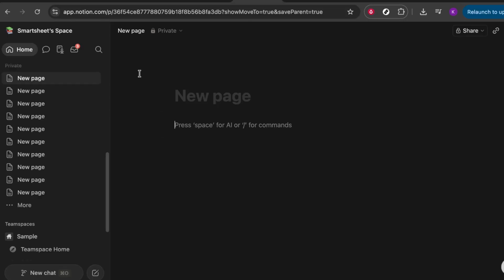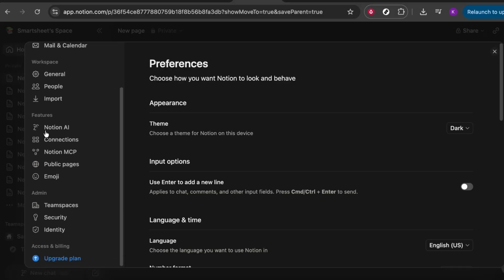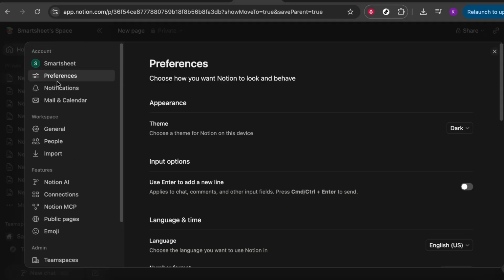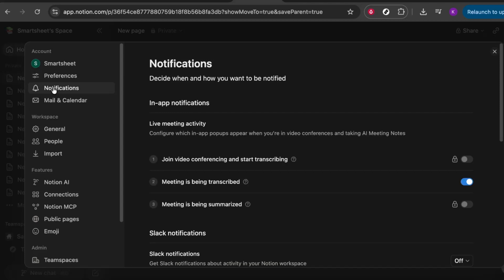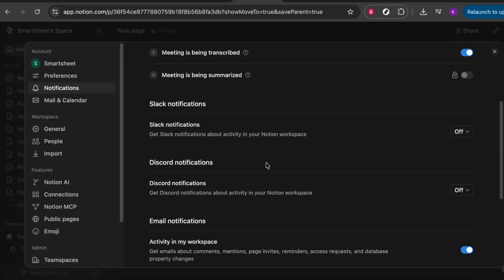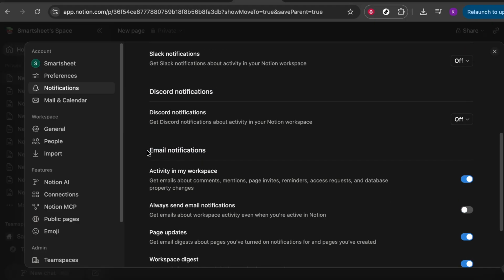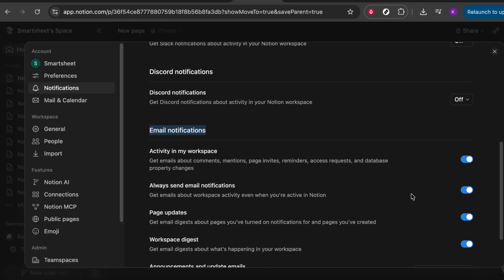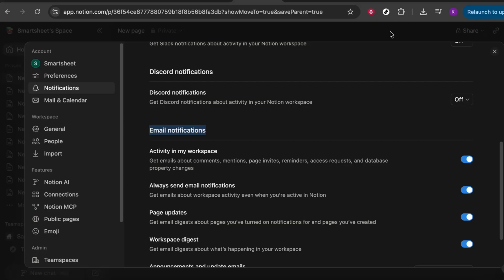How to Set Every Notification Trigger in Notion | Step-By-Step Guide 2026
In this video, you’ll learn how to set every notification trigger in Notion and customize reminders for better productivity. Follow this easy guide to manage alerts and stay organized.